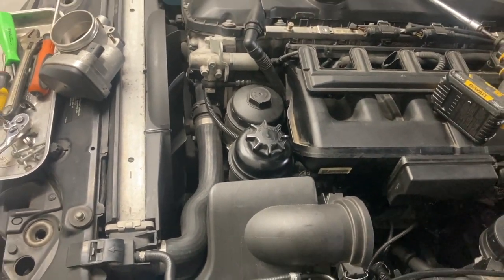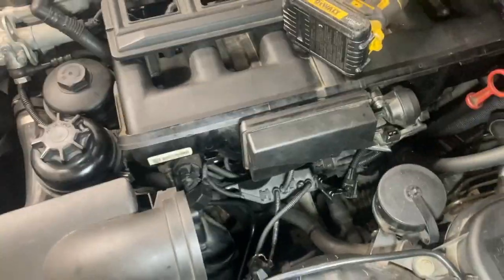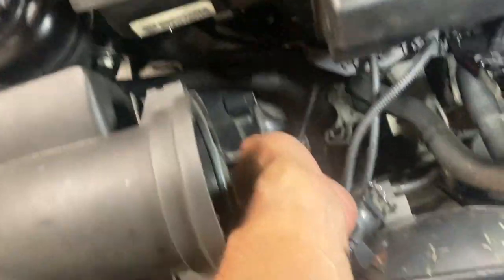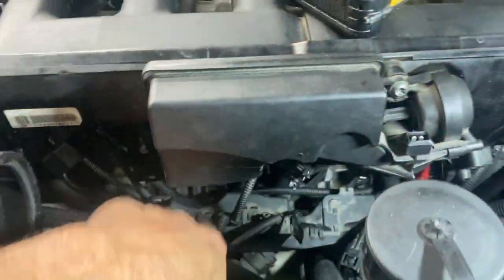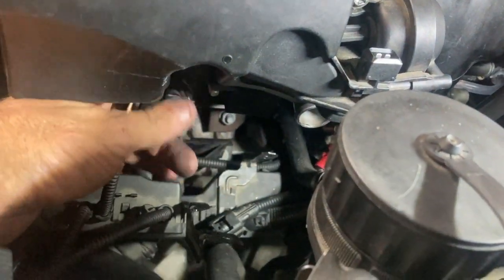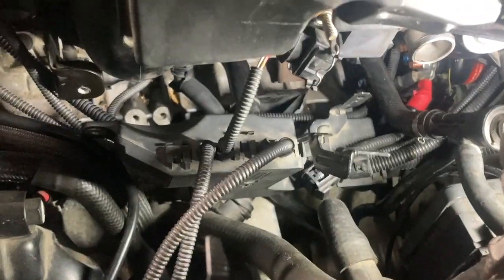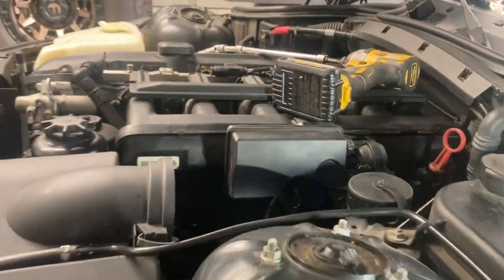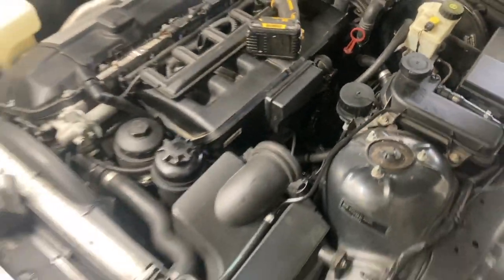Intake fuel breather valve tube hose BMW M54 Z3 3.0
Location and how to reach the hose connection for the Fuel tank breather valve hose without removing the intake. For the BMW M54 engine, done in a 2002 Z3 3.0L. 10mm bolts & nuts for most. If disconnected the intake has an open hole and the car will idle and run rough. Unstable rpm and several hundred rpm surging. I think it can also be plugged and removed which would just not vent fuel fumes to the intake. I don't know if that will cause it to throw a code, but the engine will run best with no hole/leak in the intake system